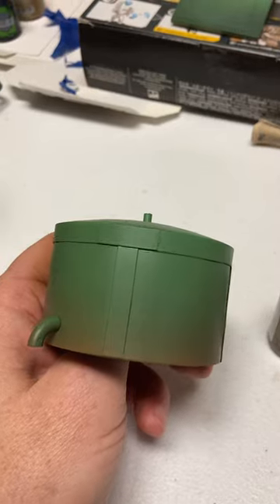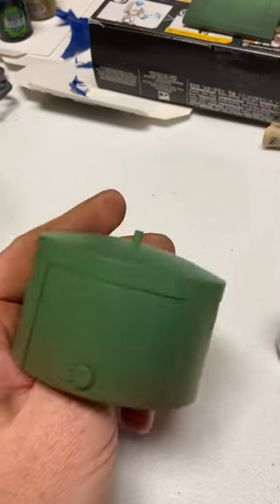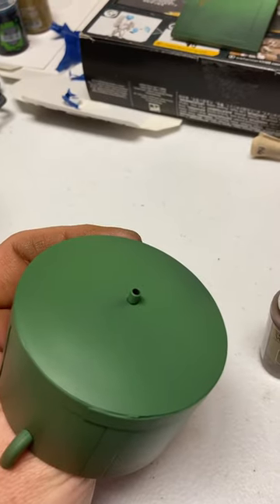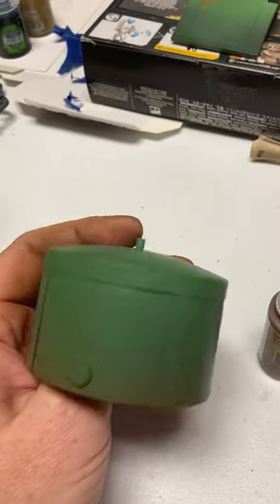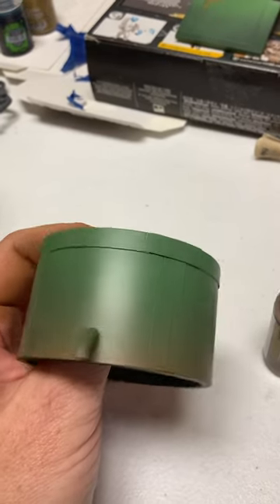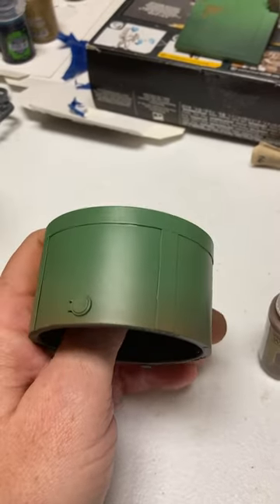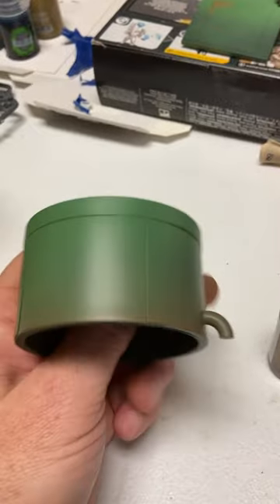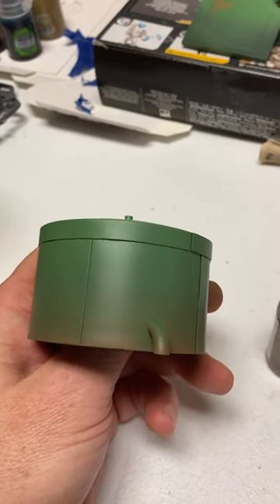Legions Imperialis Tank Farm Project Part 2